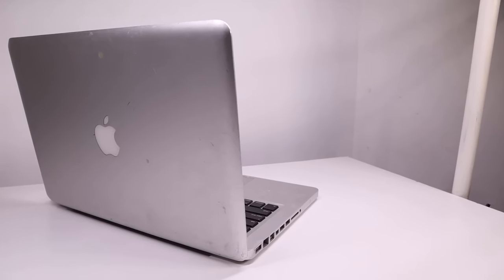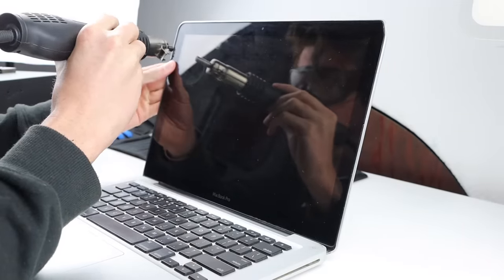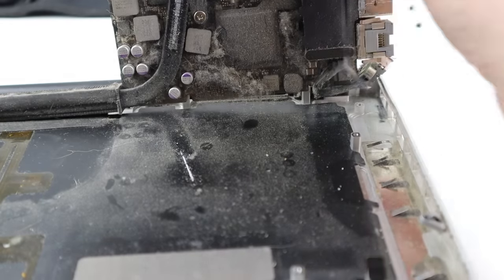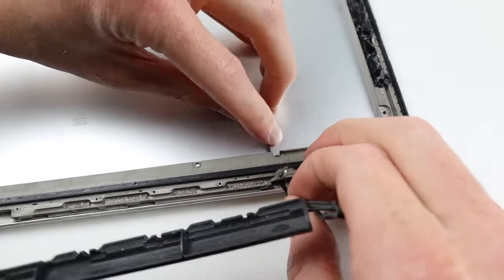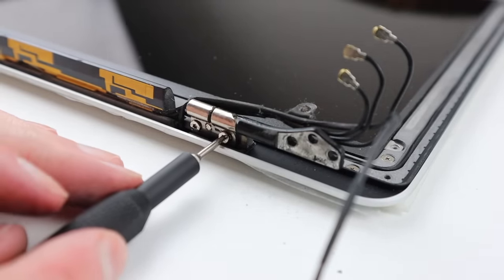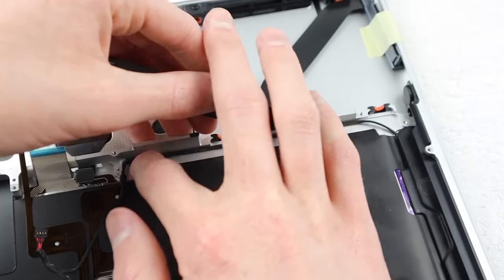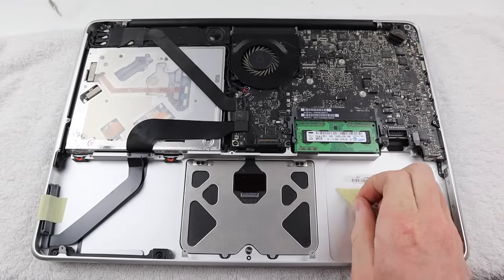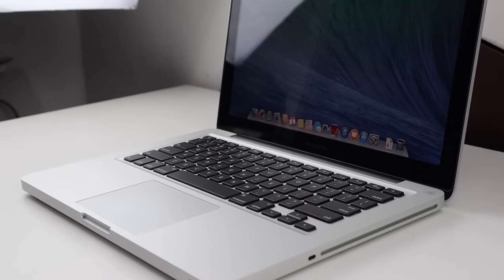$100 Trashed MacBook Pro Restoration & Rebuild + Custom Apple Logo & Keyboard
This MacBook saw many years of abuse from its previous owner, thankfully it landed into my hands and now its time is was brought back to brand new condition.
I purchased this MacBook Pro for $100, with it came with a brand new Apple charger still in plastic (valued at $120). So I basically purchased a new charger and received a free MacBook Pro...